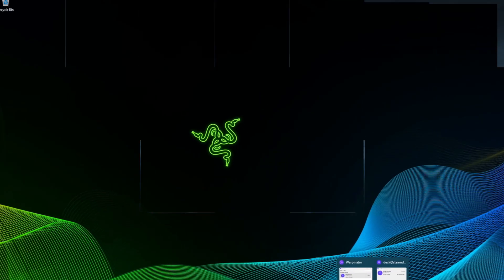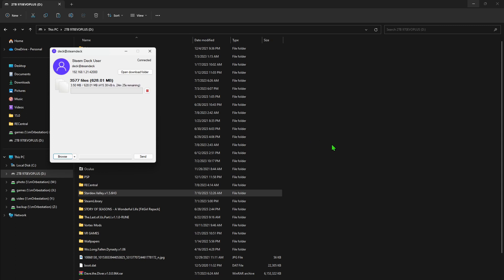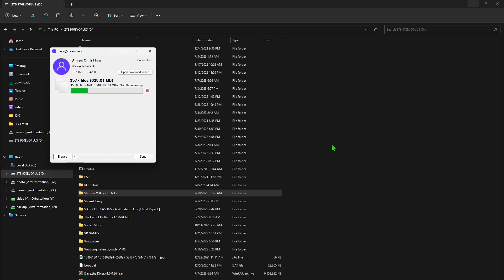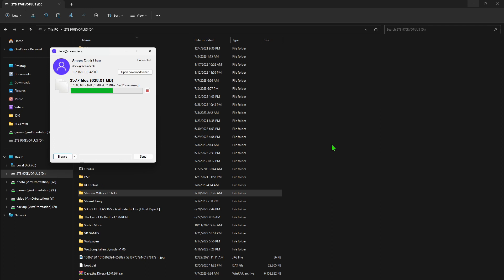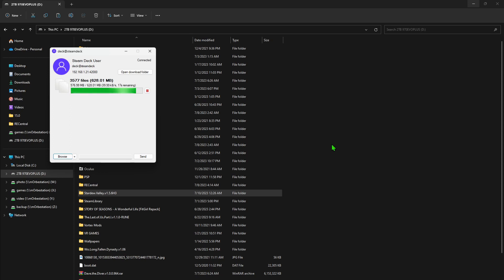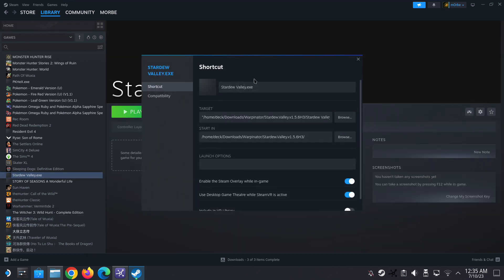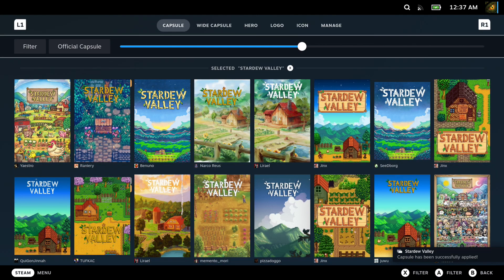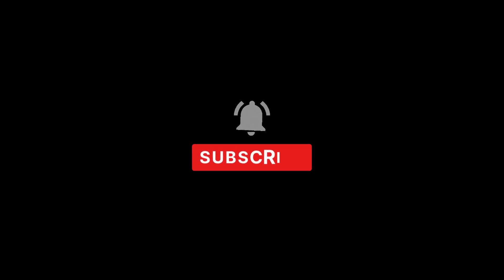How to install QUACKED Stardew Valley on Steam Deck | tutorial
This will be a 3 part series.
Part 1: How to install QUACKED Stardew Valley on Steam Deck
Part 2: How to Modify Stardew Valley on Steam Deck
Part 3: Best Mods for Stardew Valley on Steam Deck